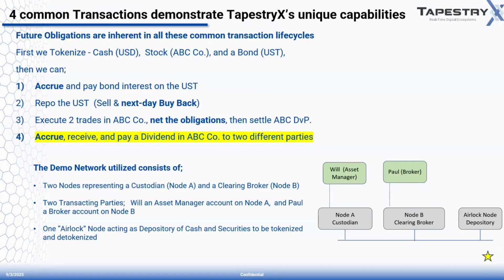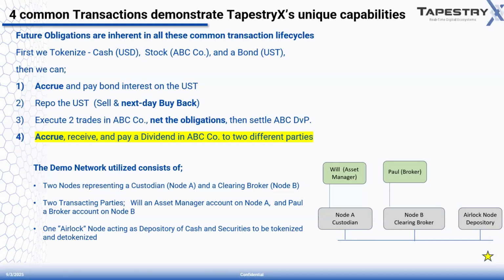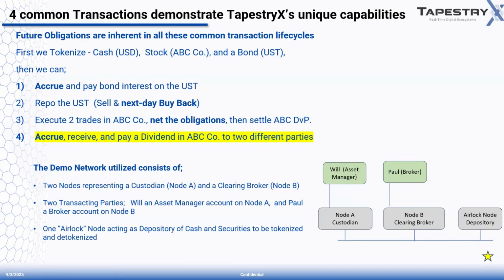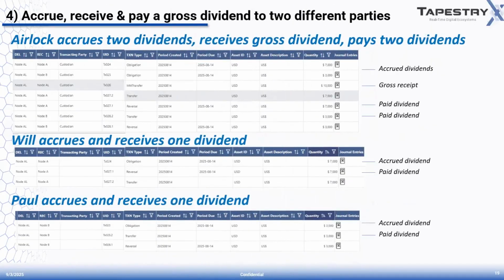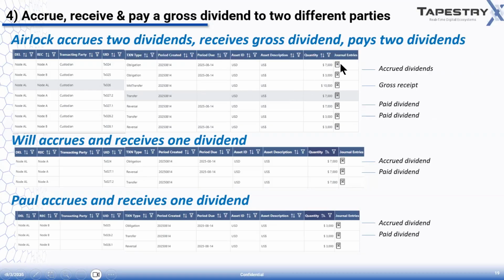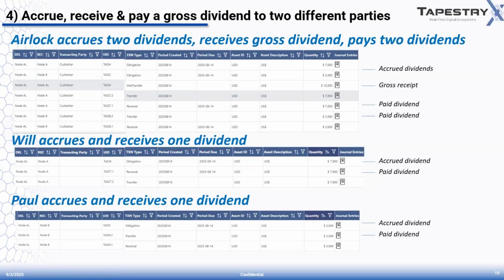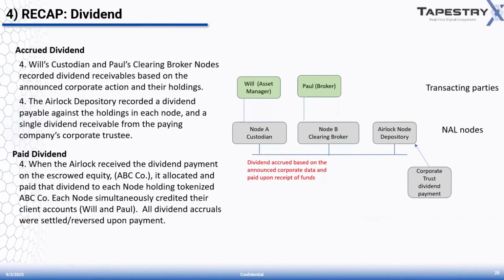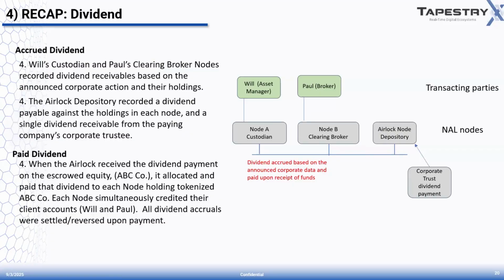Digital Asset Industry Challenge Show Down – Accrue, pay and receive a dividend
DLT ‘emperors have no clothes, now we intend to back that up with a Capability Showdown.
We believe that the ability to record Future Obligations on chain is a fundamental requirement for Capital Markets participants that is unmet by current DLTs, which is why adoption has been anemic.   We contend that our L1 Networked Accounting Ledger protocol, TapestryX, meets that requirement far more effectively than DLTs using smart contracts as band-aids.
Following the introductory video, there is a series of 5 short videos demonstrating our unique capabilities against 4 common transaction types.
This is the 5th video.
1. Tokenization
2. Accrue and pay bond interest
3. Open a Repo including the return obligations, then close it
4. Record multiple trades, then net them to settle net amounts
5. Accrue and pay a Dividend via a Custodian intermediary
We invite Digital Asset , R3 , Hyperledger, and others, to comment and/or demonstrate how they handle each transaction type.  Our intention for this September Showdown is to foster some healthy debate that will inform future adoption and RFPs in this space.